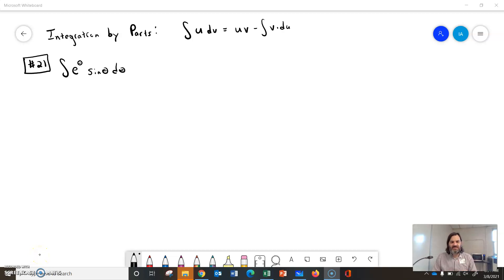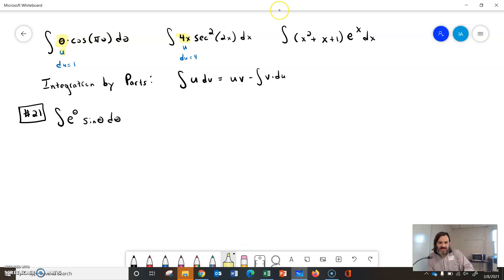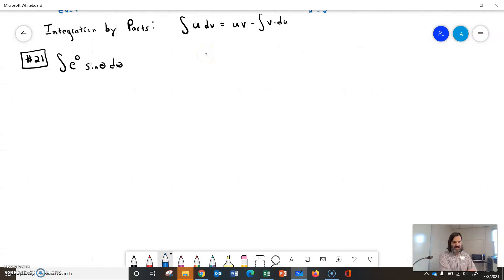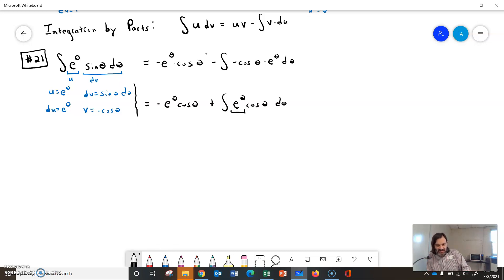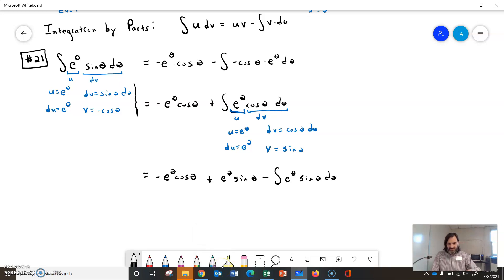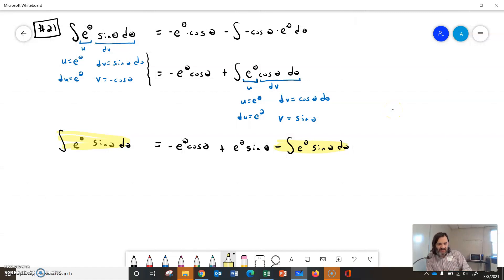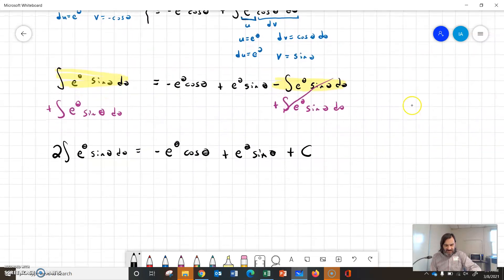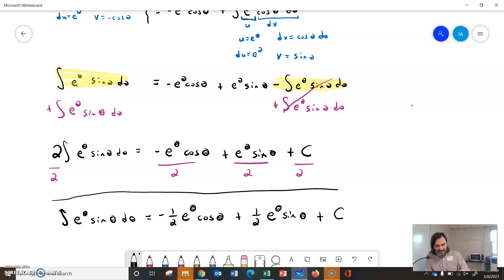integration by parts example 21